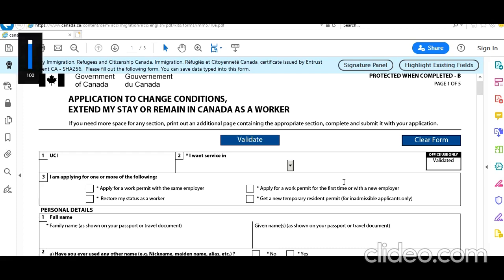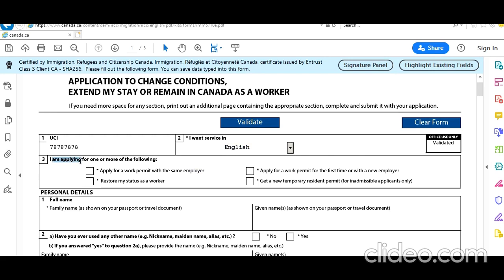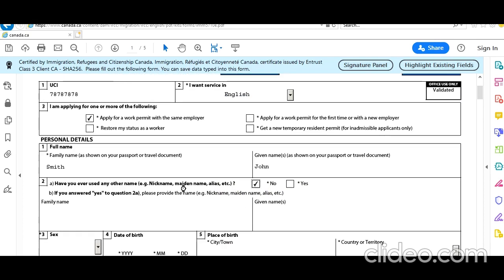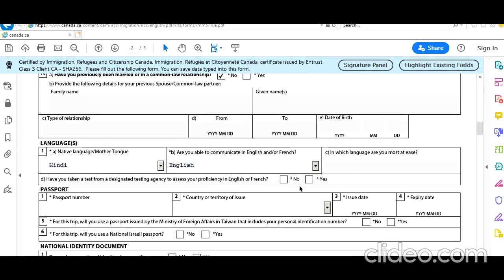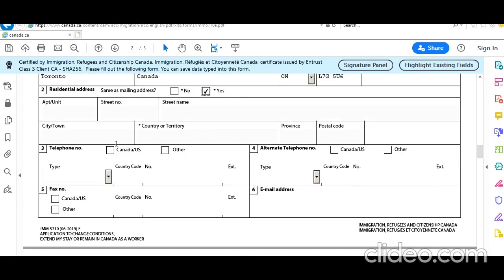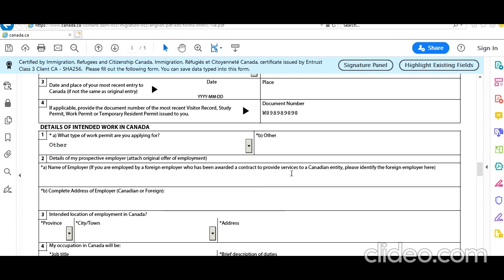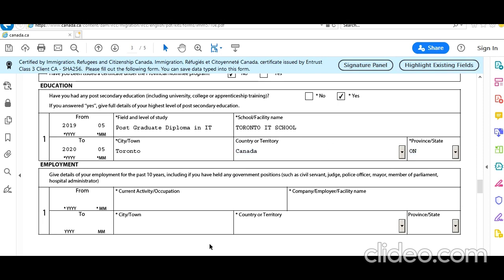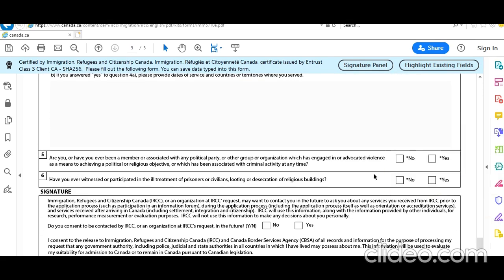imm5710e Apply PGWP Extension Of 18 Months Pilot in Canada How to fill Step by Step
Hello Guys ,

In this video, I have described how to fill up the form imm5710e to apply for your PGWP Extension Of 18 Months Pilot in Canada step by step. I assume the applicant is already in Canada and meets the required criteria .

Watch this video full and let me know what you think about it.

Imm 5257 Schedule 1 - Application for Temporary Residence Step by Step How to Fill the form